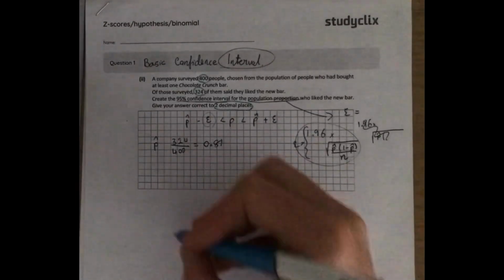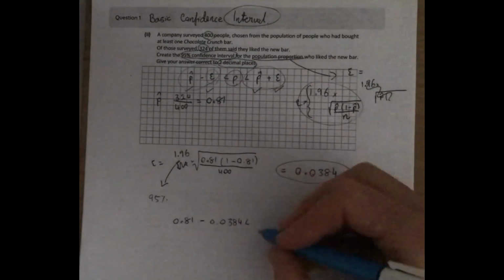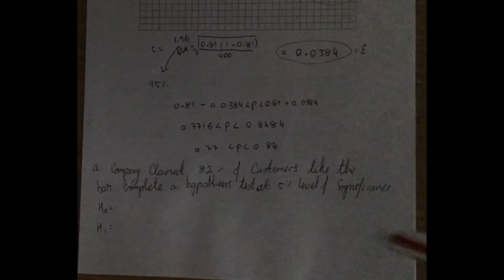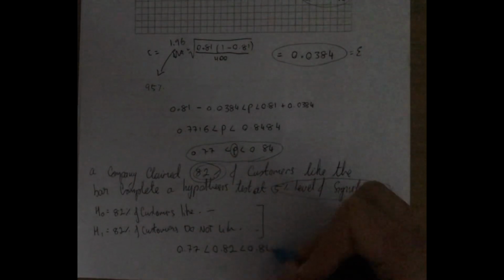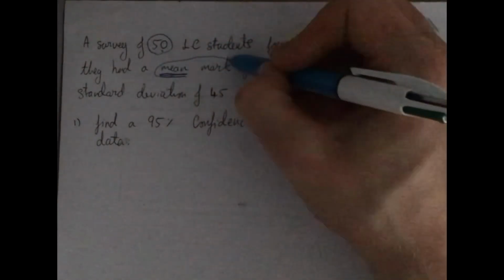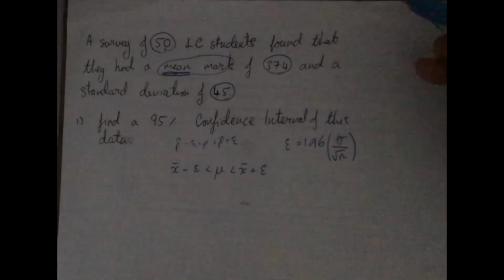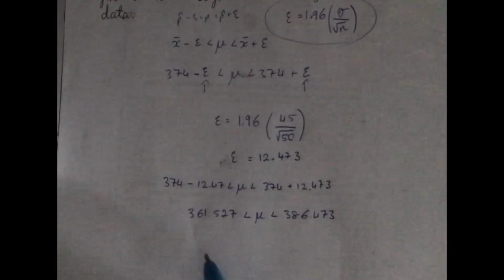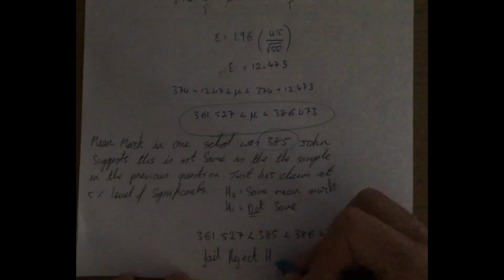Leaving cert Hypothesis testing population and mean